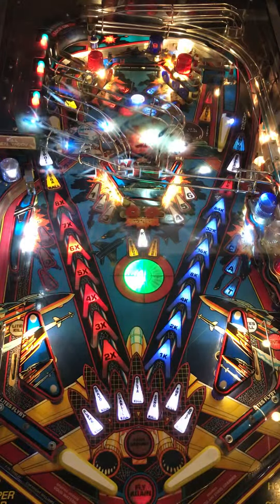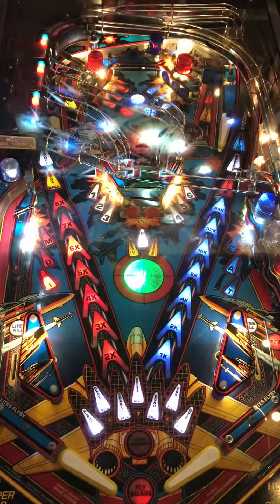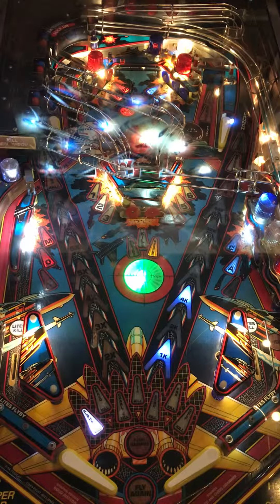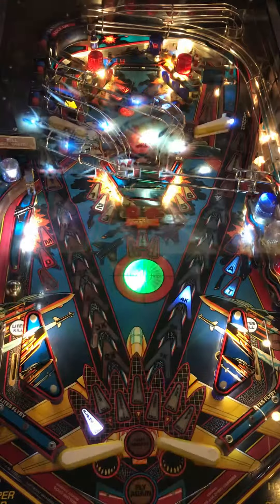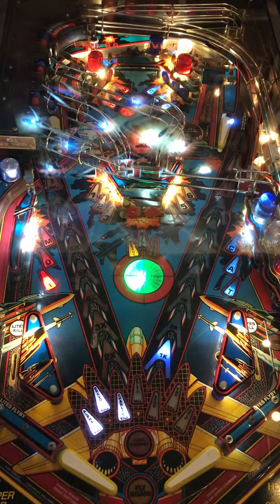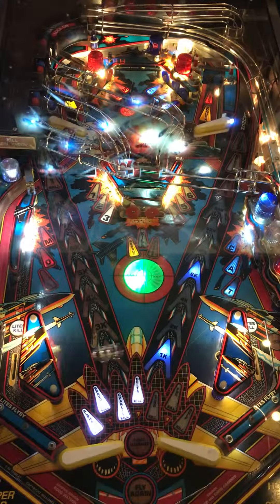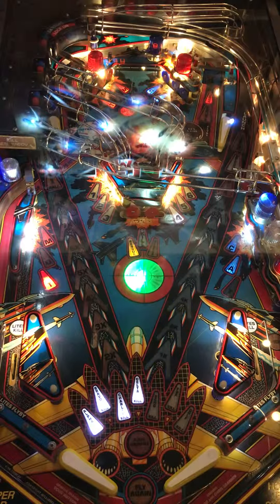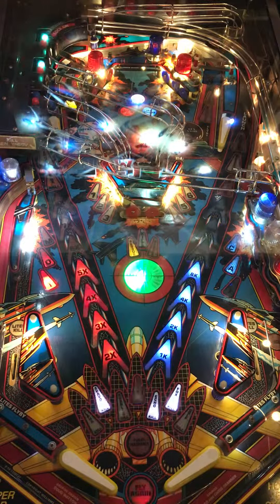F-14 Tomcat Pinball Machine Review & Gameplay - 8.5 - Williams Pinball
This video is of a great pinball machine called F-14 Tomcat by Williams pinball.

This Pinball has a moderate difficulty and has tall ramp setups. The table design was actually fun to play. This table has a semi fast gameplay and every element of this table fit with the theme.

The table mechanics delivered while being challenging to hit and maintain bonus and combos. Great pin!

F-14 Tomcat Pinball Review (10 being Highest)

Gameplay: 9
Table Speed: 8
Soundtrack: 8
Difficulty: 9
Flipper Gap: 8 (wider gap)
Long Term Play : 8
Table Mechanics: 9
Fun Factor: 8